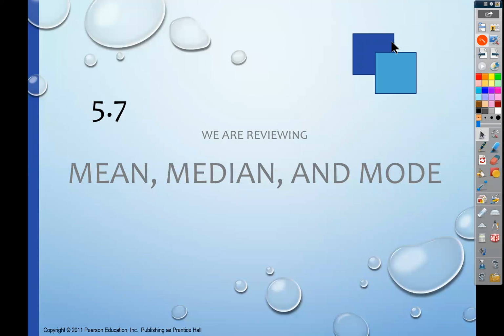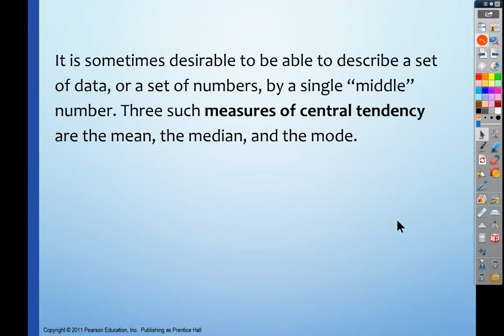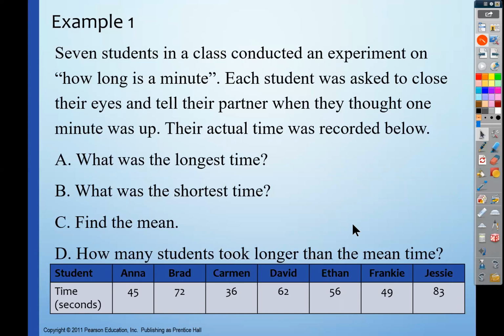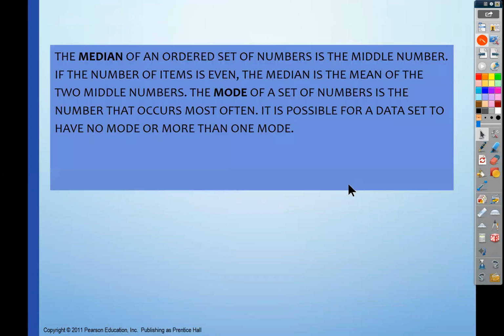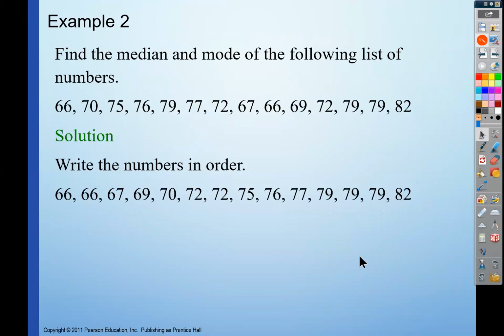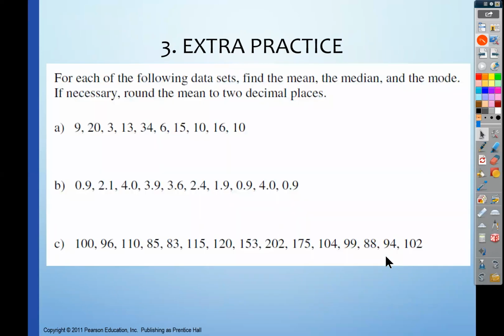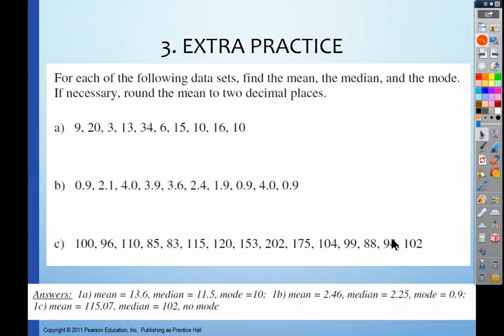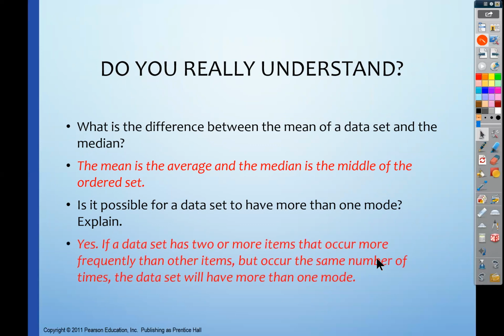Mean, Median, and Mode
Measures of Central Tendency; Algebra